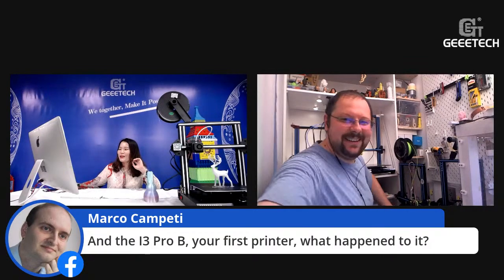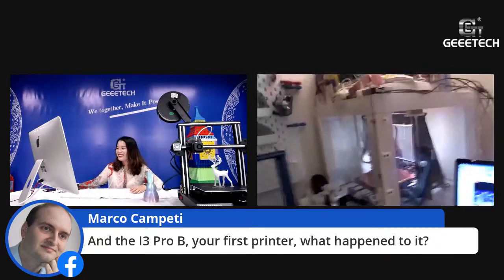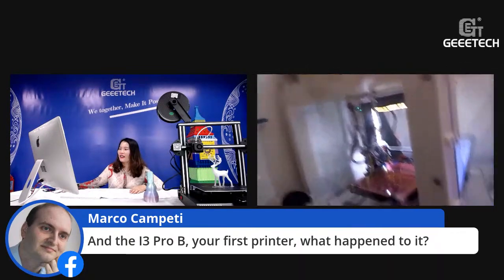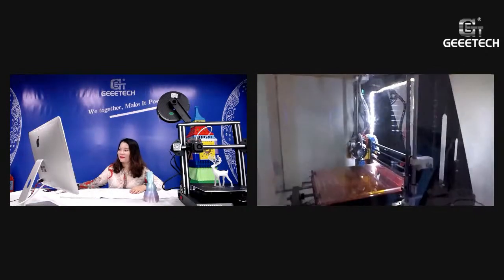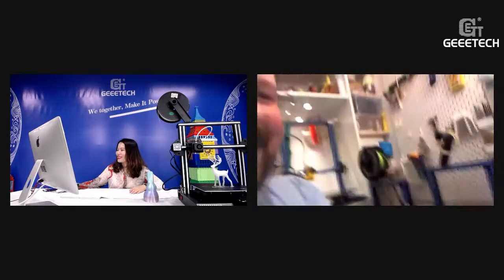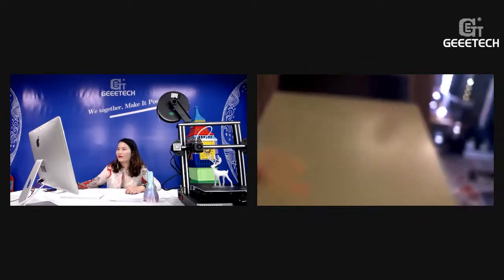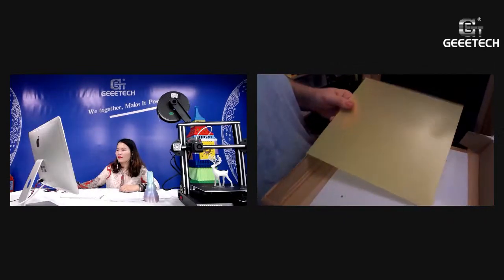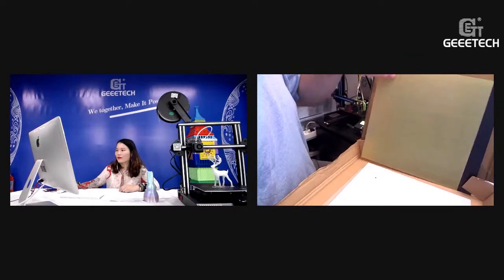Geeetech A10M/A20M upgrades/downgrades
We are honored to invite Akos Wonerth who is an experienced 3D printing engineer and designer from Germany and good at home automation & has been into 3D printing for 3 years.

Akos has designd quite a few functional parts for his own Geeetech printers including Geeetech i3ProB/Geeetech A30/Geeetech A10/Geeetech A20M/Geeetech A10M. He likes models which he can paint with acrylic paint and airbrush. He is going to talk about Geeetech A10M/A20M upgrades/downgrades this Saturday.